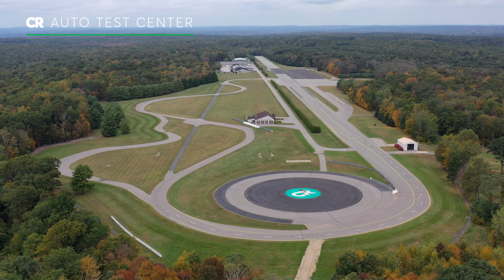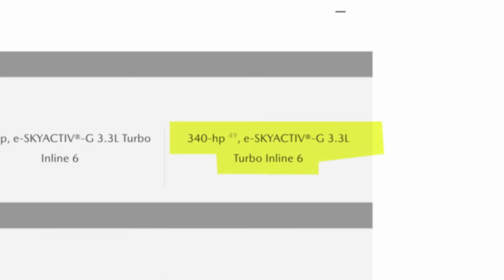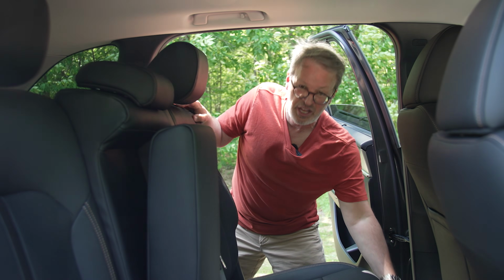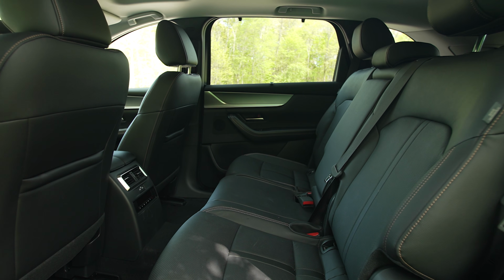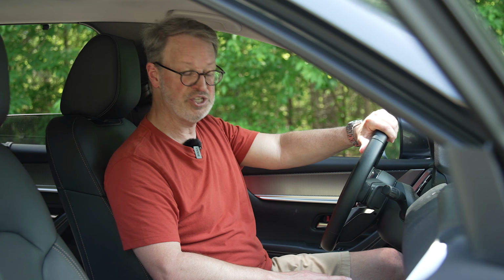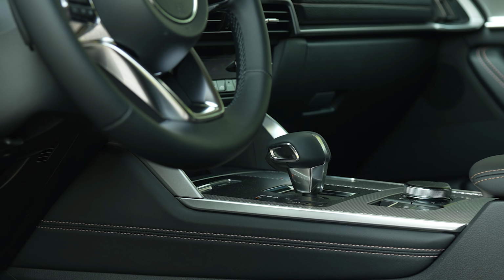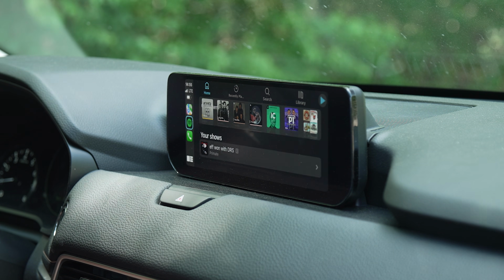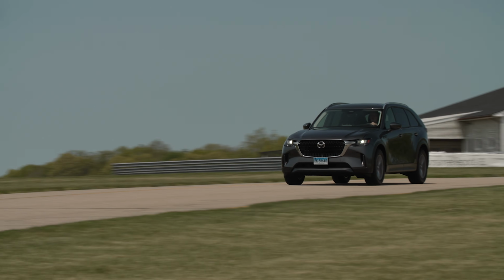2024 Mazda CX-90 Early Review | Consumer Reports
More info on the 2024 Mazda CX-90 Turbo Preferred Plus AWD

The 2024 Mazda CX-90 is an upscale, all-wheel drive based SUV that may give some luxury models a run for their money. The standard 3.3-liter six-cylinder turbocharged engine is Mazda's first inline-six, making 280 horsepower. Six, seven, and eight passenger seating configurations are available, and a suite of active safety features is standard.

Did you know we anonymously purchase each car we review? Find out what makes CR's testing unique